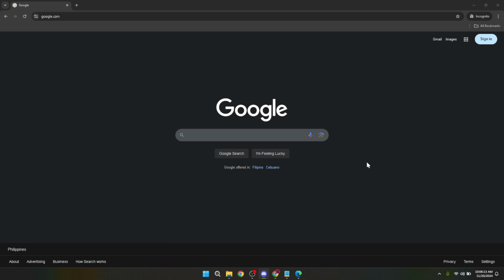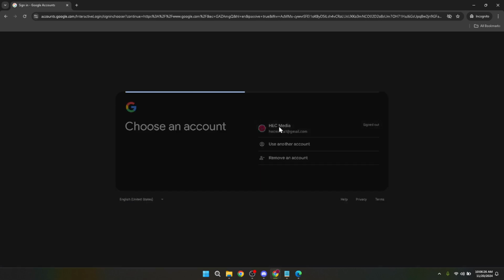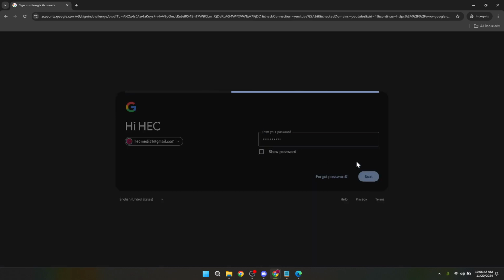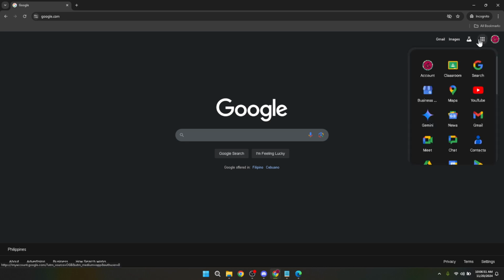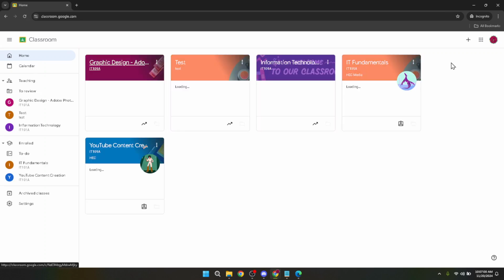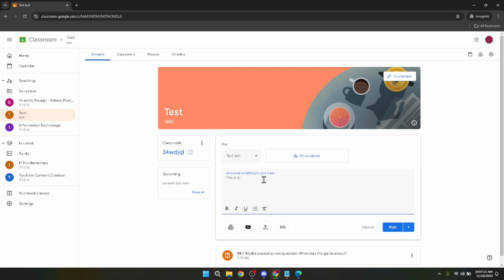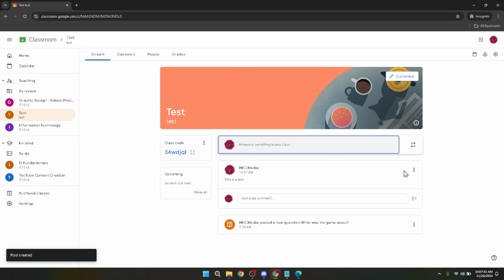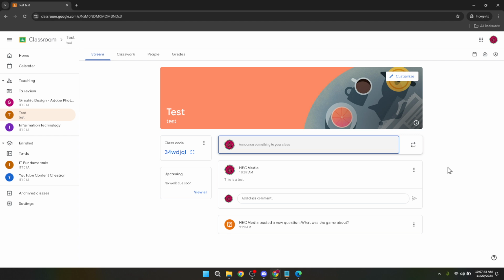How to Type in Google Classroom (Full 2024 Guide)